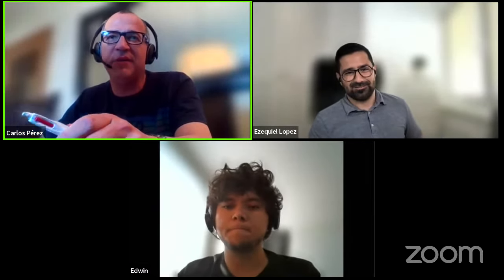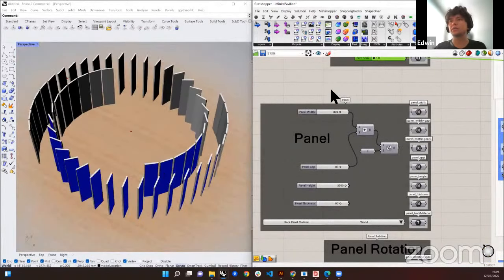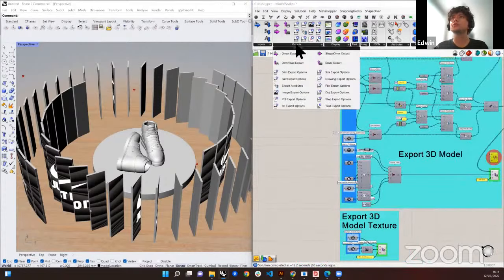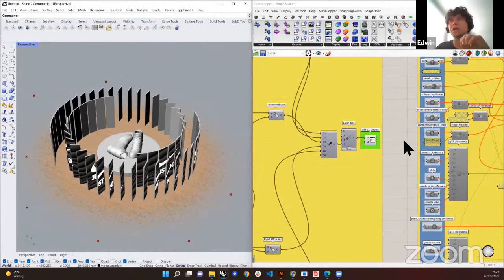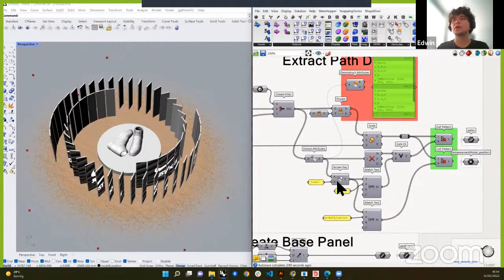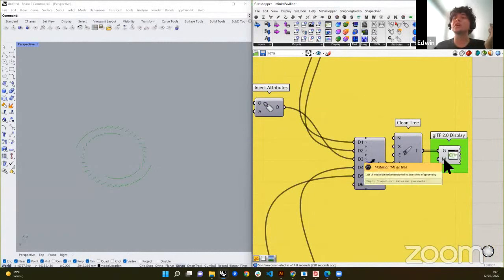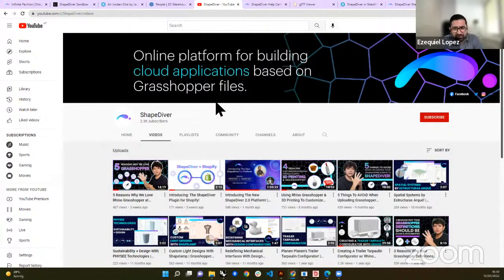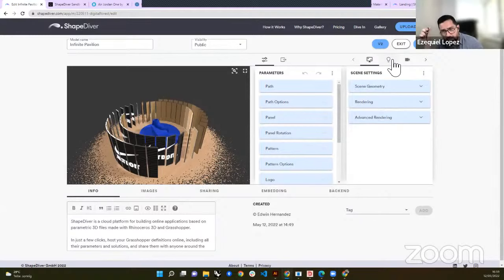food4Rhino webinar: The ShapeDiver Plug-in (English)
📌[ENGLISH] food4Rhino webinar: The ShapeDiver Plug-in

ShapeDiver is an online platform for hosting and sharing Grasshopper files on the web. It’s widely used by thousands of designers around the world to share parametric models with other non-technical people via a web browser.

In this webinar, Edwin Hernández and Ezequiel Lopez from ShapeDiver will give us a guided tour of all the new features recently introduced with the latest version of their plug-in. From new import and export file formats, a new attribute system, a plethora of new components to downloading and updating via Rhino’s Package Manager.

Speakers:

Edwin Hernandez is Project Manager and Lead Parametric Designer at ShapeDiver.
He studied Architecture in Andes University in Bogotá, Colombia, and Computer Animation at the SAE Institute in Melbourne, Australia.
While still studying, he started working as a "solopreneur" with clients in Australia and New Zealand, with projects that gave him the opportunity to learn how to use BIM software, parametric design and web coding. With this experience he was able to join the ShapeDiver team in Vienna, Austria back in 2018, where he has been challenged with all kinds of projects involving over 15 different industries.
Throughout these projects he has learned how to create highly optimized and highly complex parametric models, create data structures using JSON and TypeScript, coding with C#, create custom plugins for Grasshopper and create cloud applications based on Grasshopper.

Ezequiel Lopez is Principal and Head of Marketing & Sales at ShapeDiver.
He studied Industrial & Systems Engineering at Tecnológico de Monterrey in Mexico and in San Jose State University in the US.
Before ShapeDiver, he worked in Spain and Mexico for many years, mainly in logistics and sales. His passion for technology made him focus on innovative trends in automation and Industry 4.0. Therefore in 2017 he joined ShapeDiver as employee #1 and short thereafter he became a board member and part-owner.
He currently leads ShapeDiver's Sales and Marketing efforts, helping hundreds of clients around the world improve different sales and manufacturing processes with the help of parametric design and cloud computing.

Chapters:
0:00 Intro
3:25 Infinite Pavilion - Shape Diver Plugin
46:43 Q&A